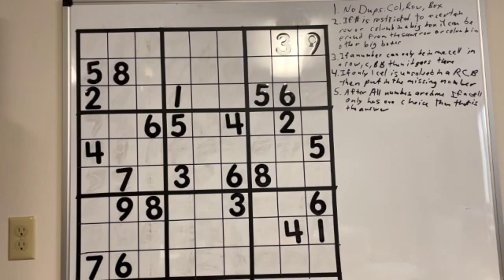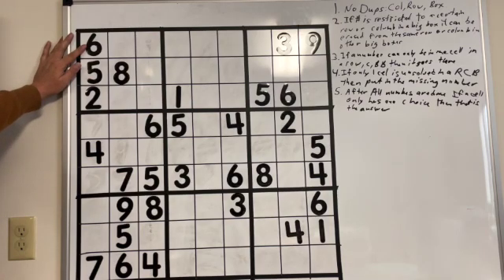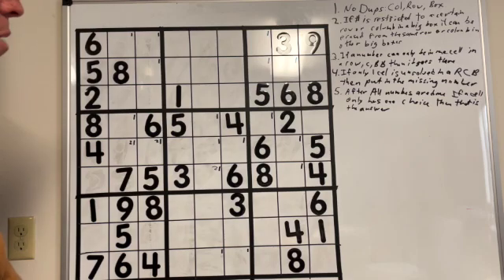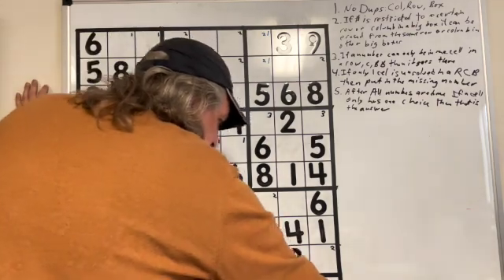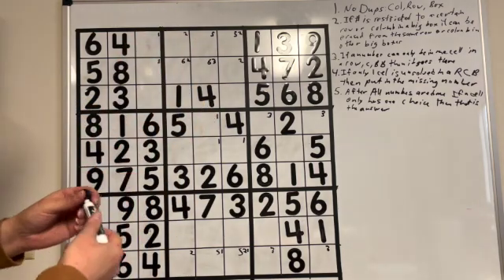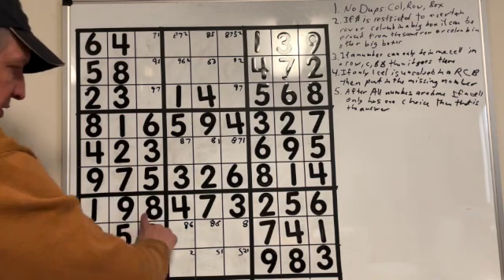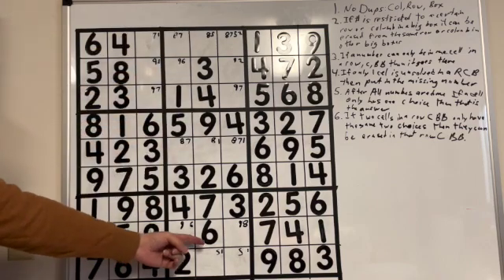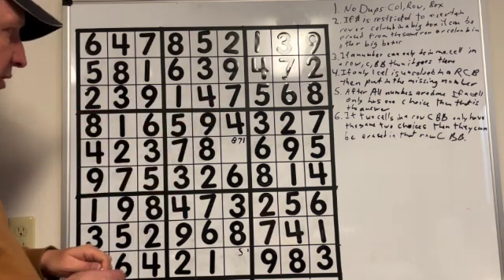Solving Sudoku 2 SD 480p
Here is the second puzzle.